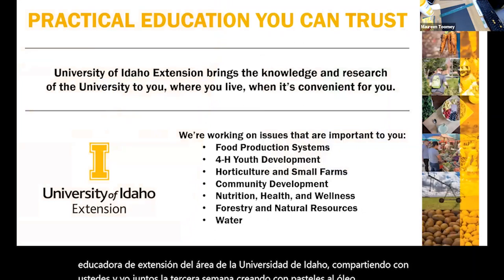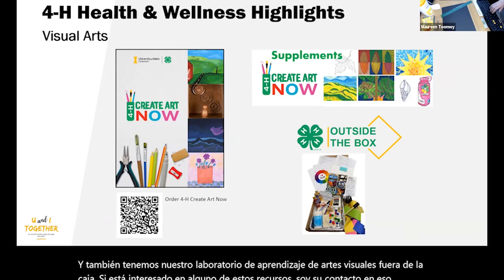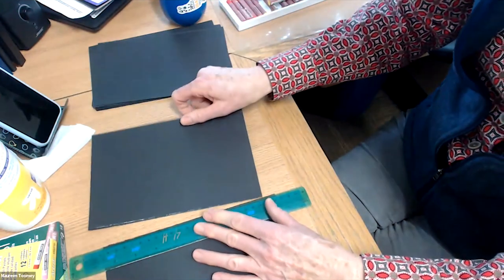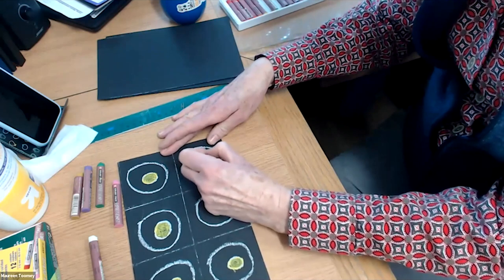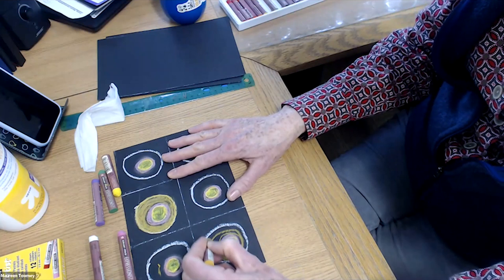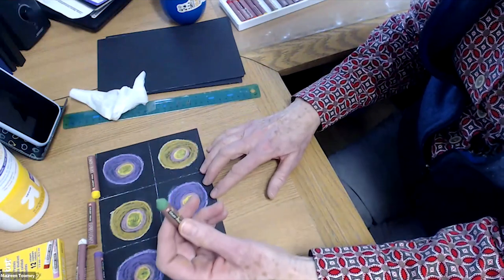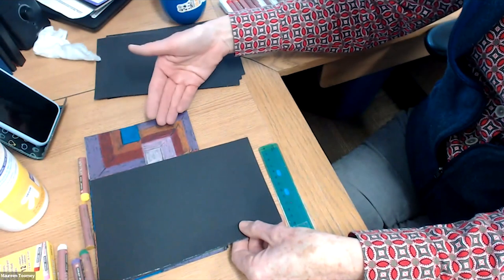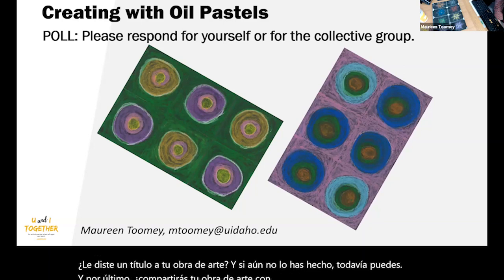Creating with Oil Pastels - U and I Together Series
Creating with oil pastels on black paper is an easy way to learn how to use color and space to create a unified composition. Kindergarteners to adults will enjoy this creative process.

Supplies needed:
-Cray-Pas Junior Artisit Oip Pastels (set of 12)
-Mixed Media black art paper 9" x12" cut in half (two half sheets per participant)
-Note: Photocopy paper and construction paper will not work